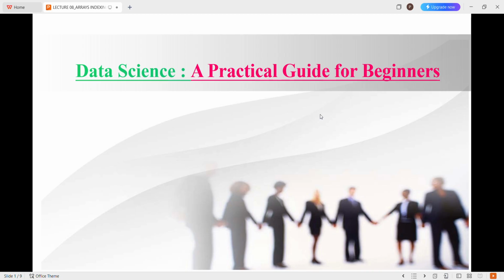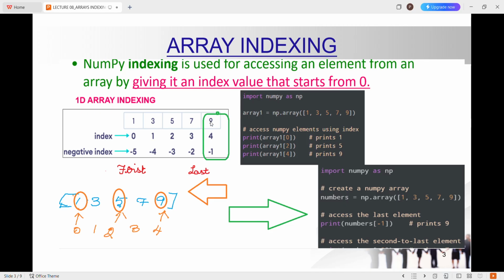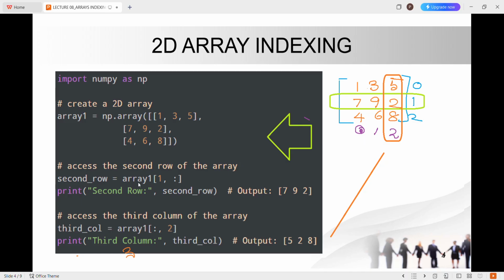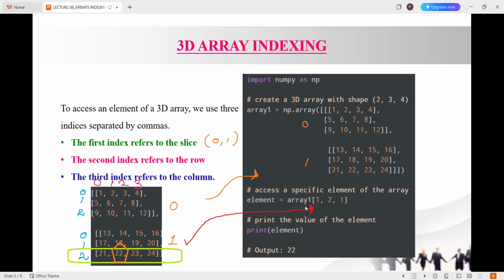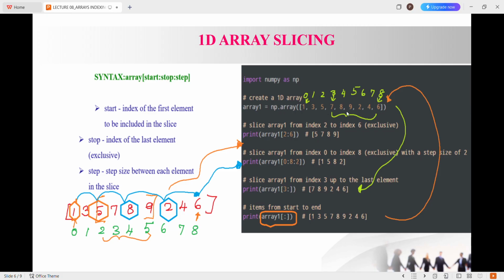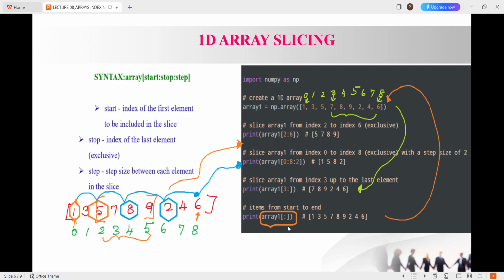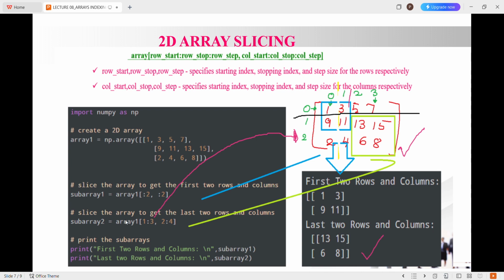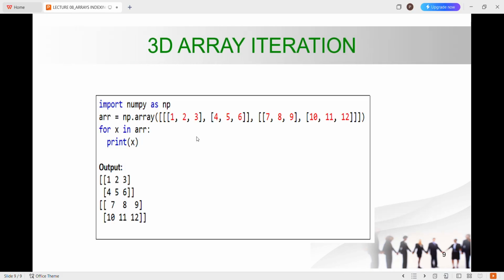LECTURE 08 ARRAYS INDEXING,SLICING AND ITERATING pptx